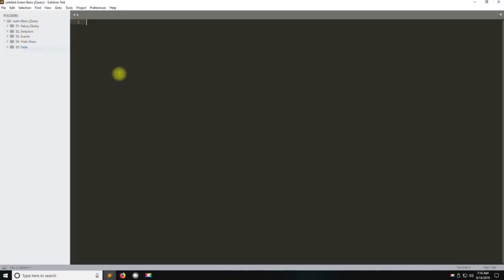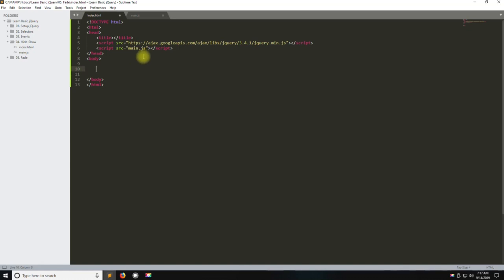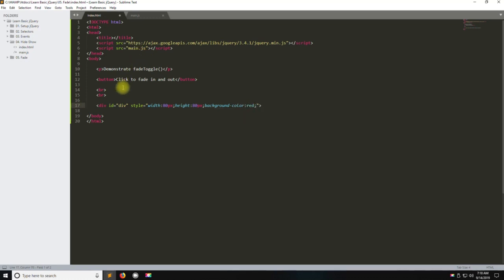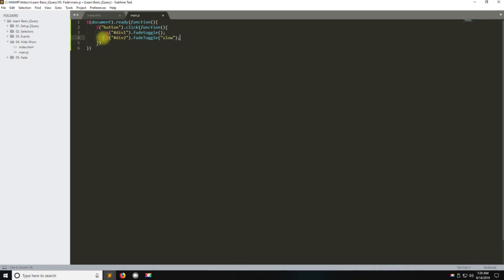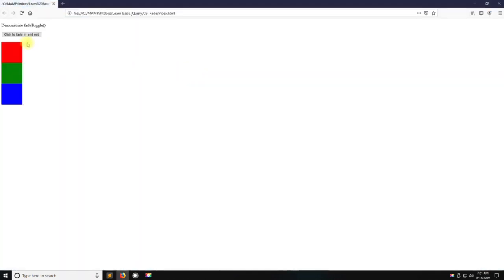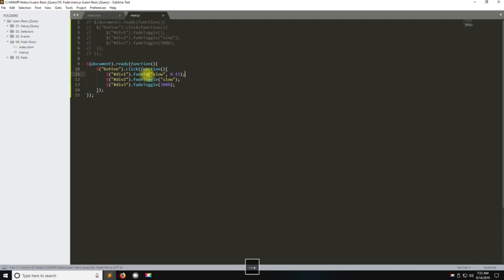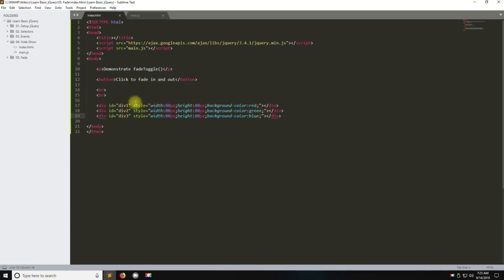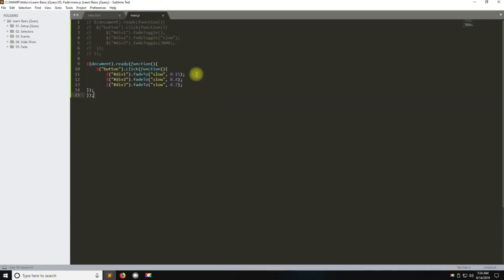Fade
JQuery  Fade